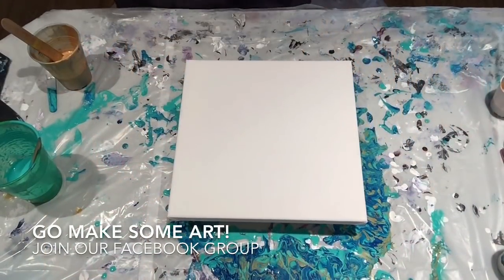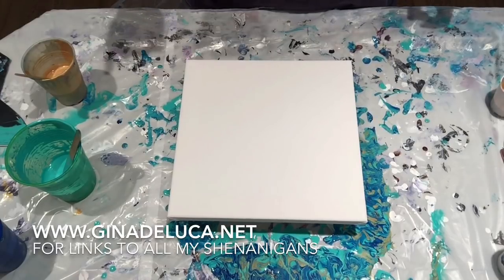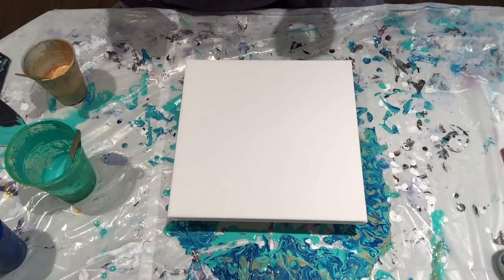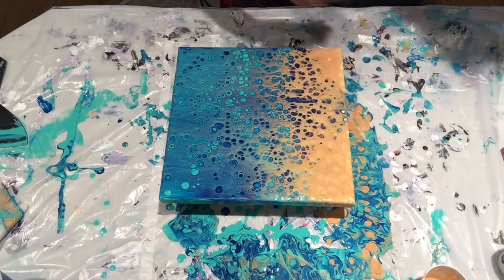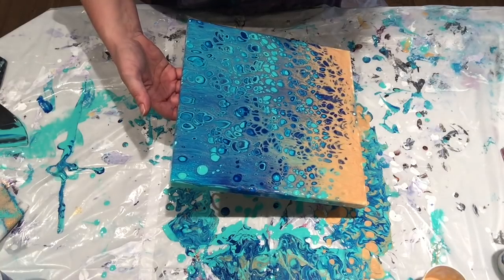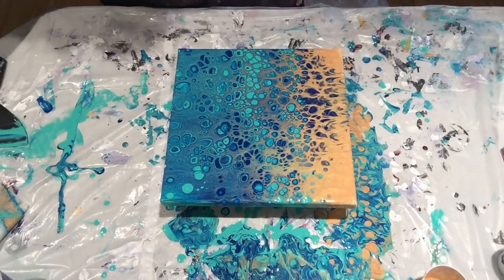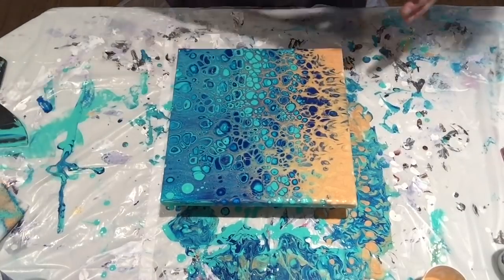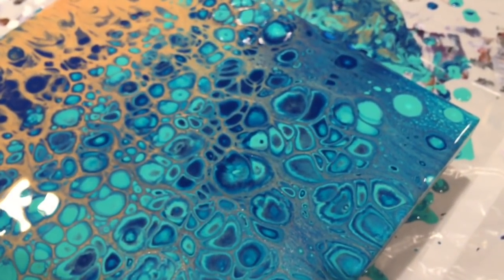(64) Acrylic Pouring- Swipe with Hask Argan Oil - Fluid Acrylic Paint Pouring - Flow Art